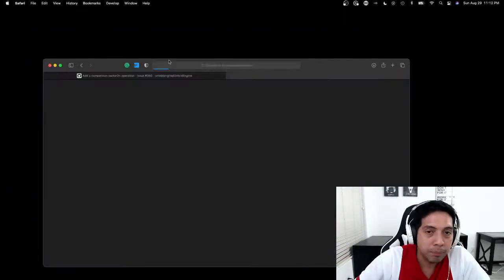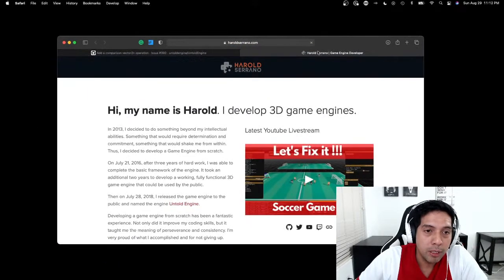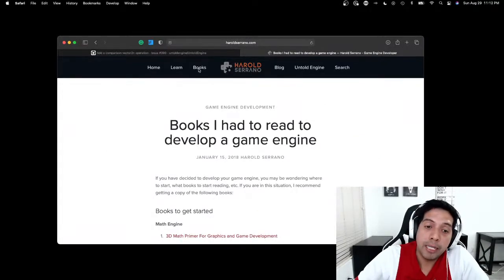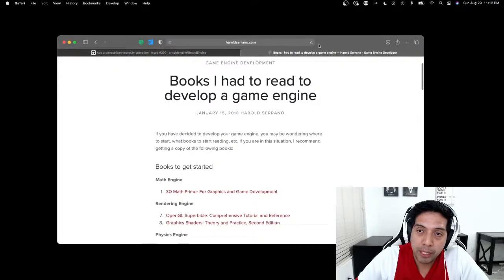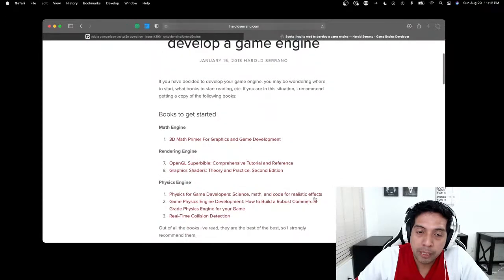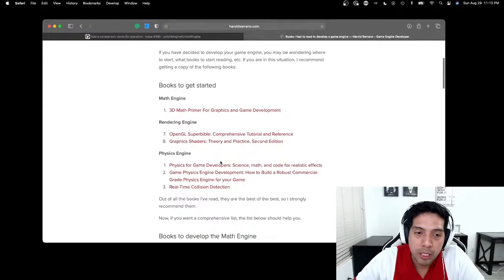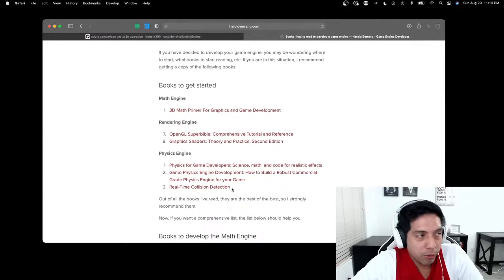Live: Do not make these mistakes | Game engine Development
Hey guys, I'm going to be sharing eight mistakes you should avoid during the development of your game engine.

0:00 Intro
1:28 Do not work in isolation
4:38 Do not try to make the perfect game engine
7:53 Do not over-complicate your game engine architecture
10:24 Do not code in front of your computer
13:05 Do not compare your game engine to others
15:38 Avoid adding fluff to your game engine
17:49 Have a game genre in mind for your game engine
20:38 Don't ignore documenting your game engine